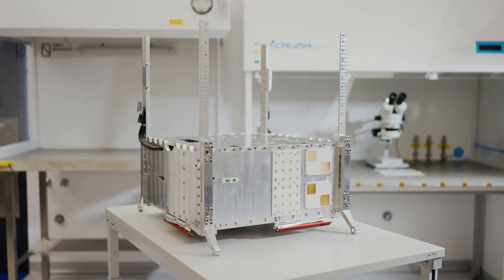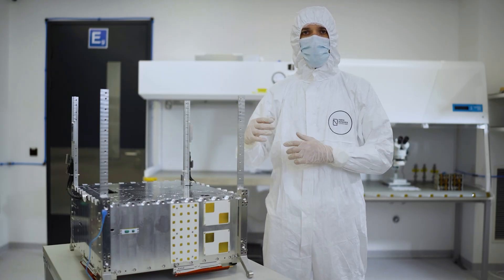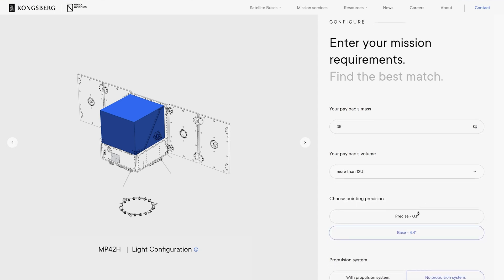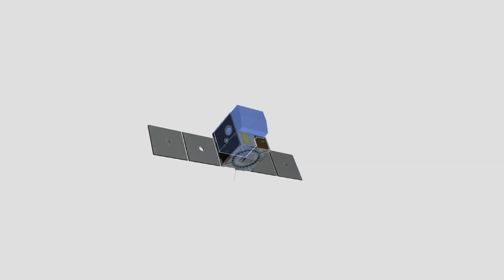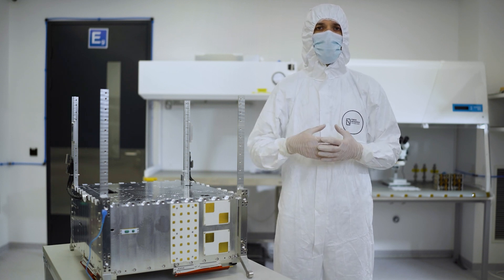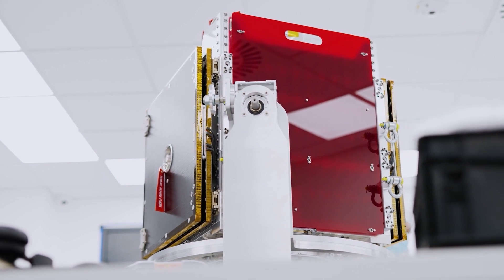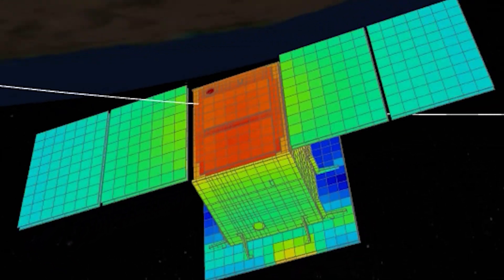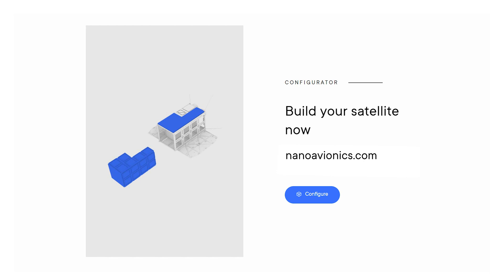3 Ways to Design a Satellite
Try our satellite bus configurator and register for our upcoming webinar on space radiation:
🛰️ Configurator: